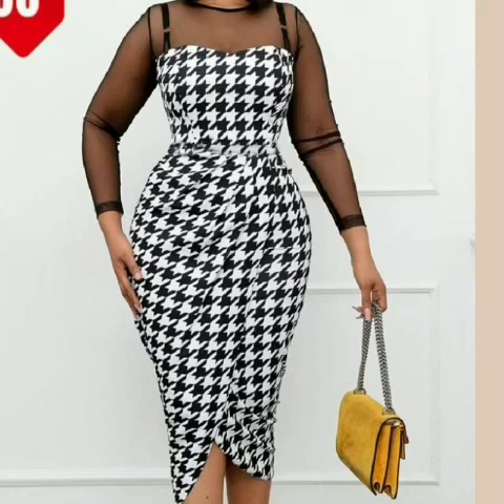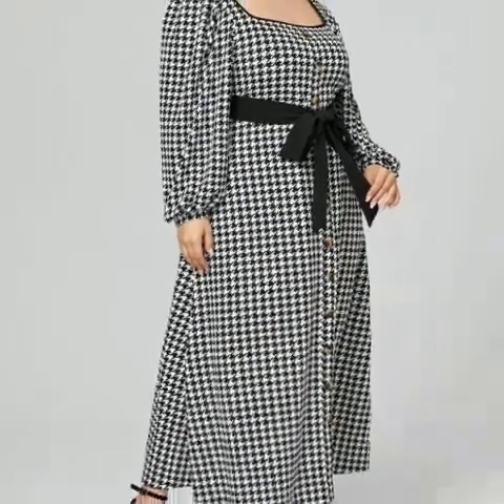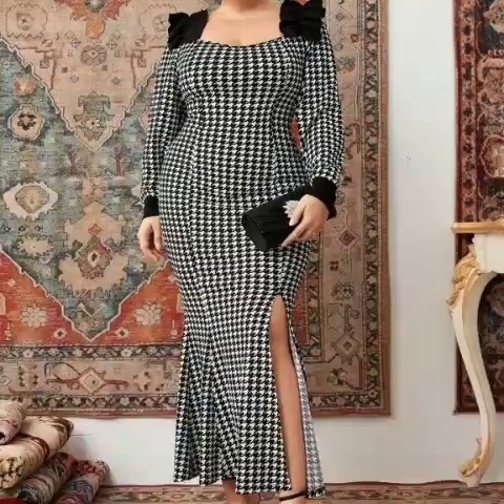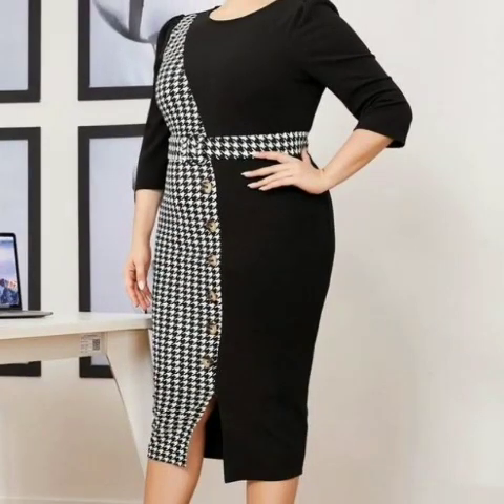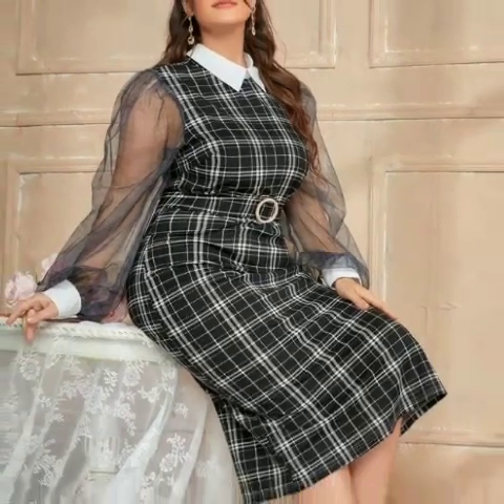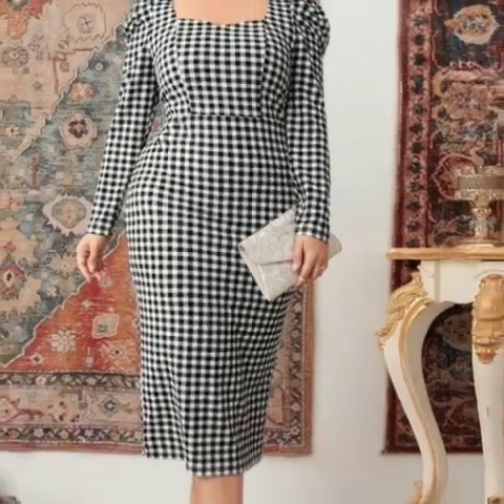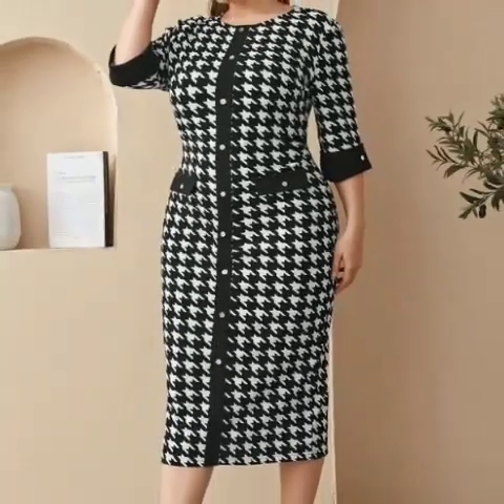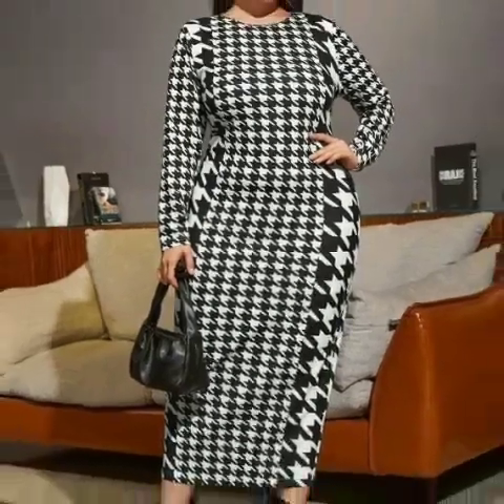Clásico y elegante dos tonos estilo patchwork ropa de oficina vestidos ajustados de dos piezas para